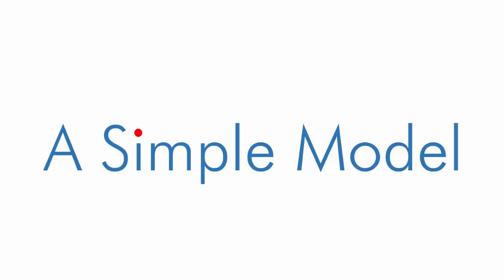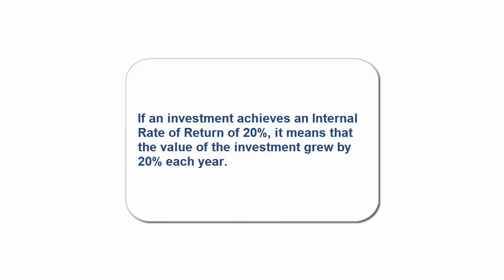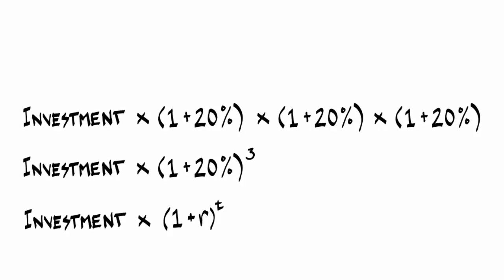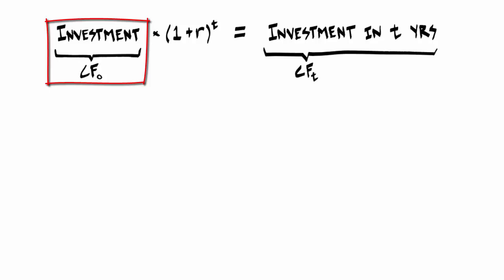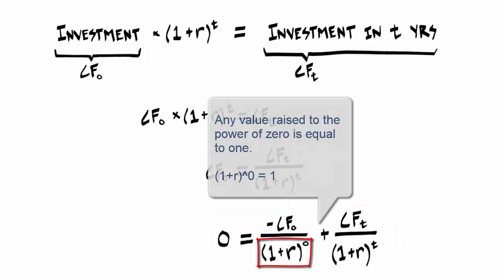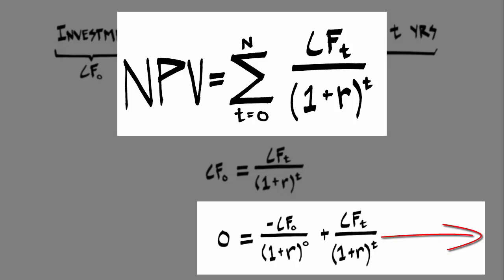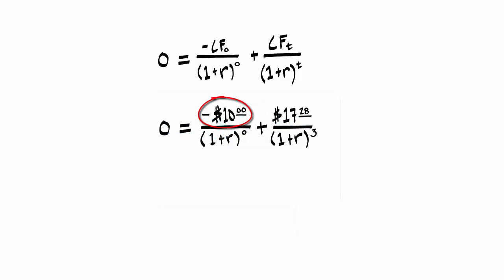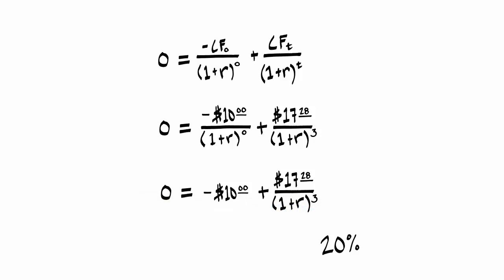IRR Made Simple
The IRR formula made (very) simple.